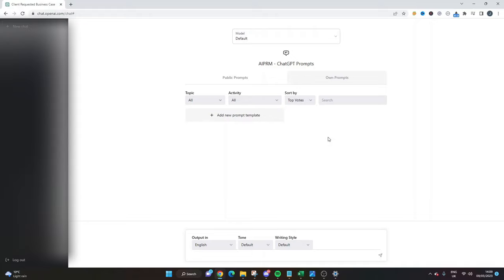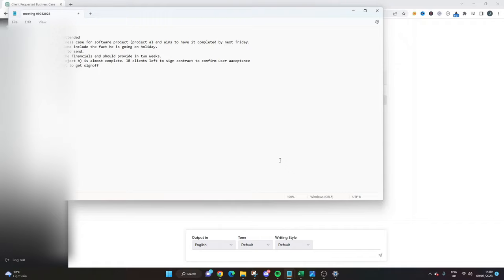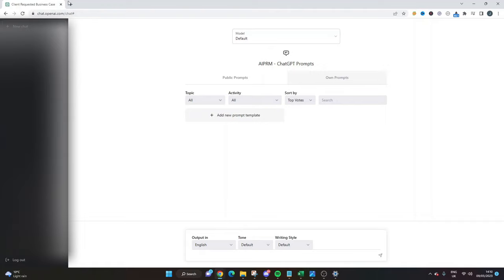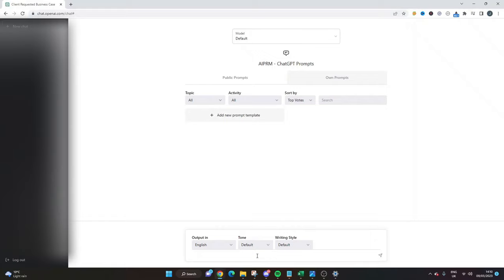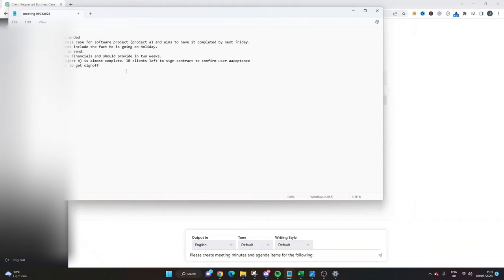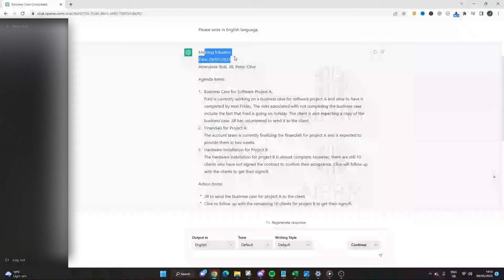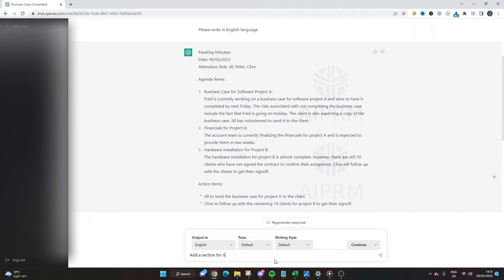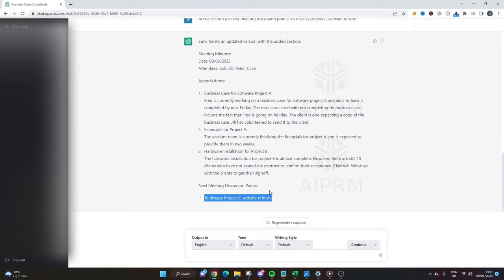Revolutionize your Meeting Minutes with ChatGPT: AI-powered note-taking made easy!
In this video, I'll show you how you can use ChatGPT, an AI-powered language model, to transform the way you take and send meeting minutes. Say goodbye to laborious formatting and hello to accurate and concise meeting summaries.

🚀 Get my extensive list of Project Management ChatGPT prompts I use every day, which you can use instantly